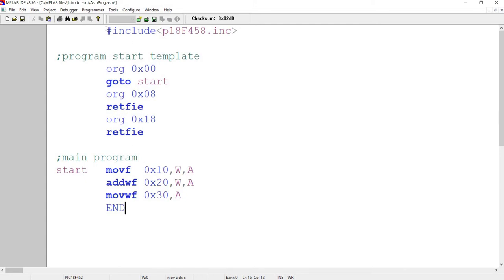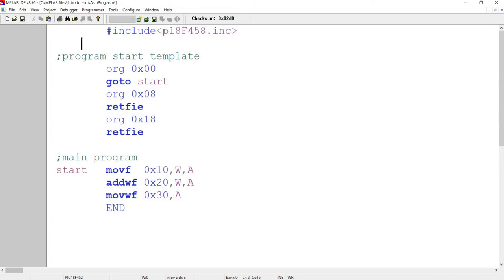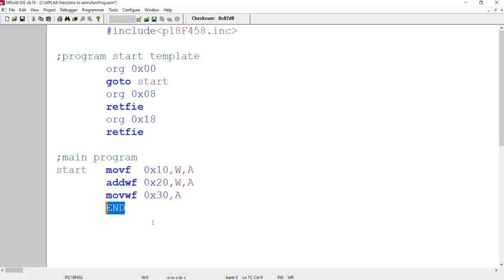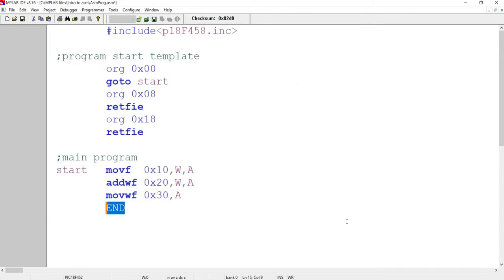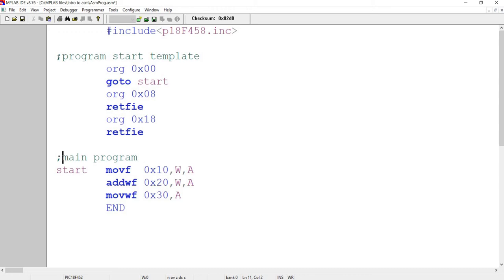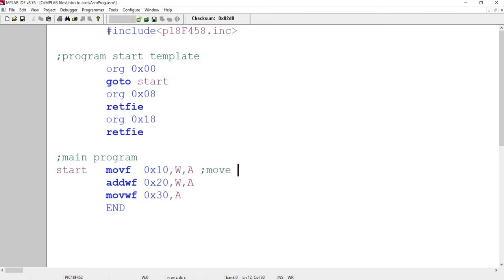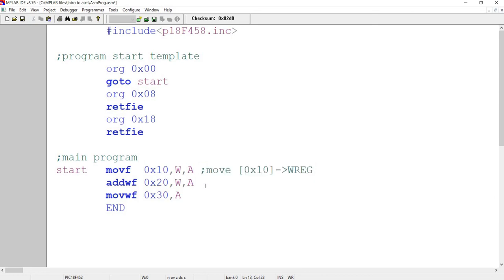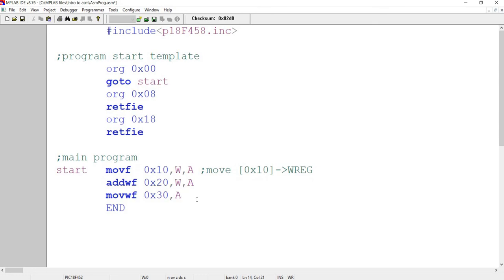Chapter 2 pt 2